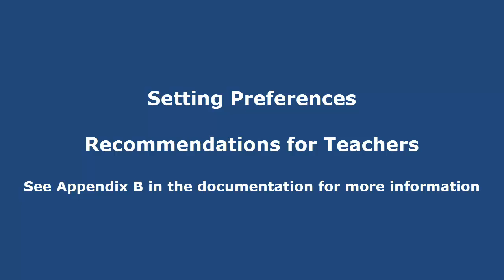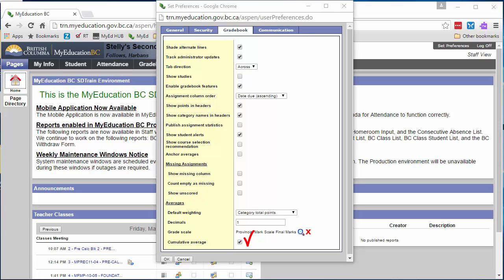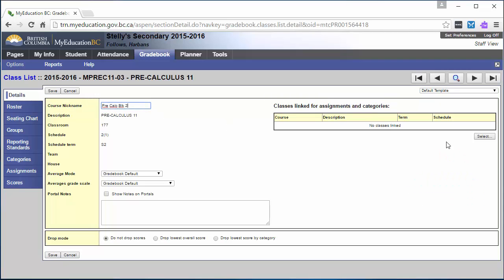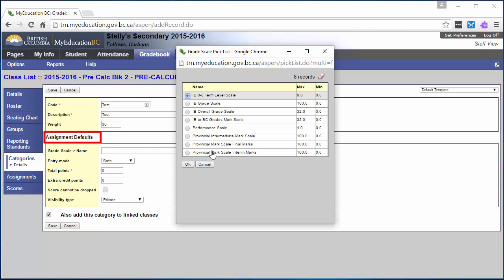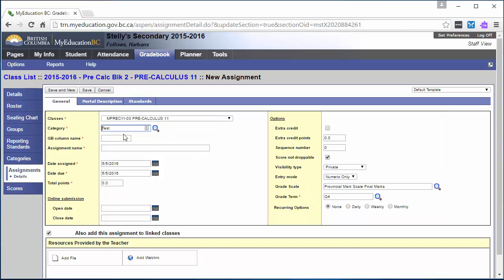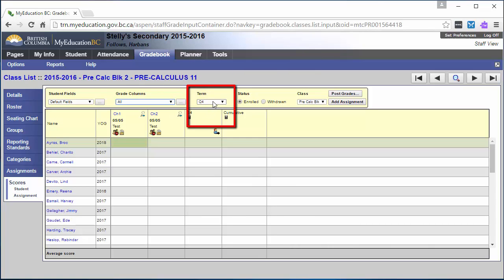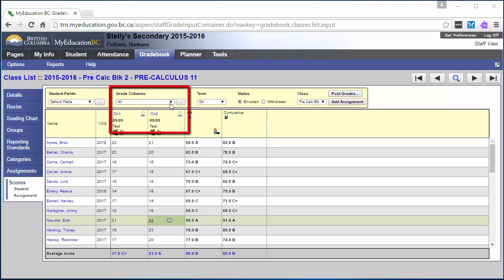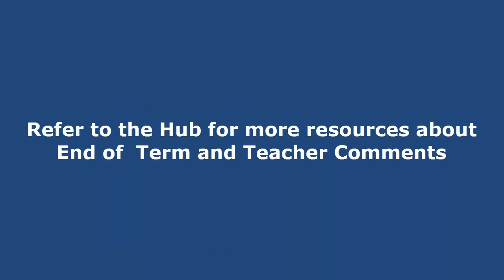MyEducation BC Advanced Gradebook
This video is intended as an introduction to MyEd Advanced Gradebook. Please refer to written documentation on Hub.sd63.bc.ca for more detail on the areas covered: Setting Preferences, Linking courses, Adding Categories and Assignments and End of Term.